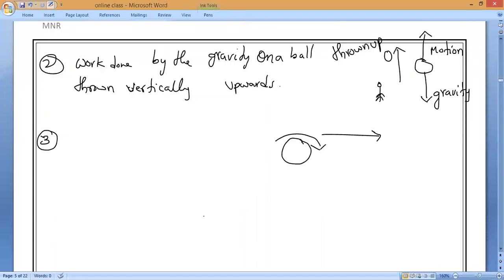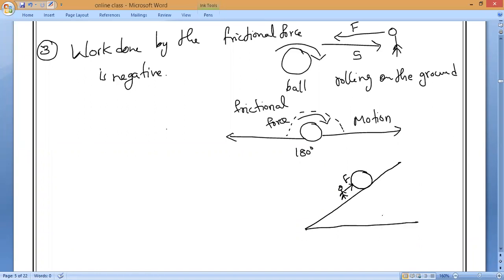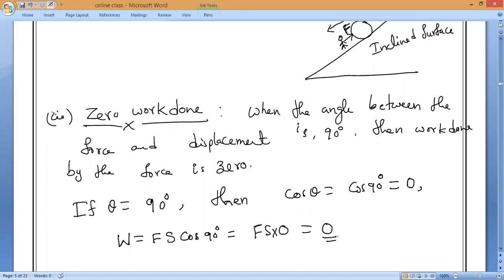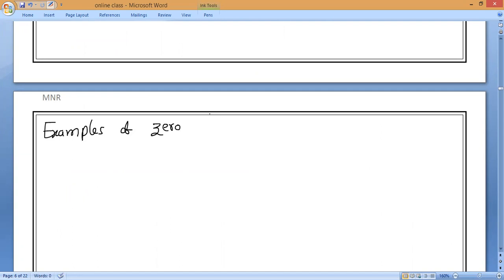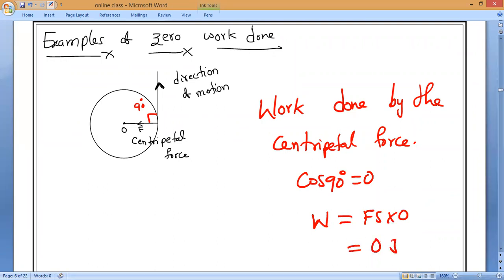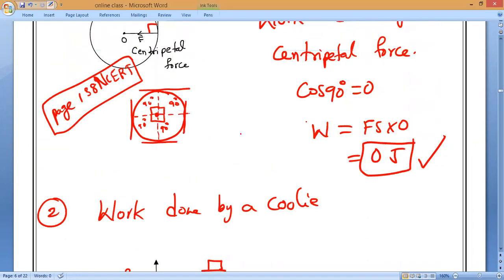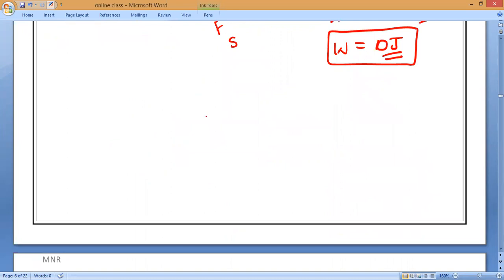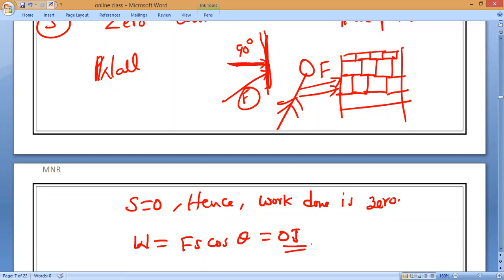Types of work-2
the work done in the case of earth moving round the sun is zero, and the work done in the case of a satellite moving round the earth is also zero